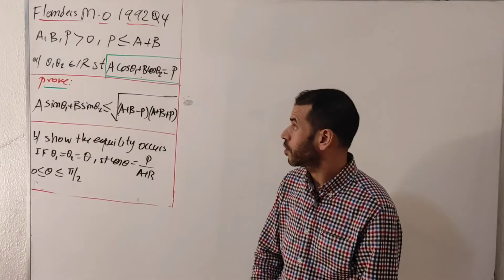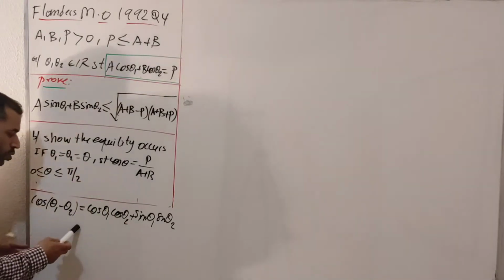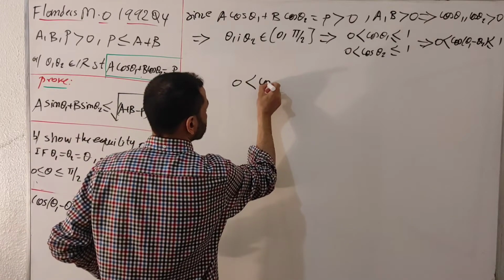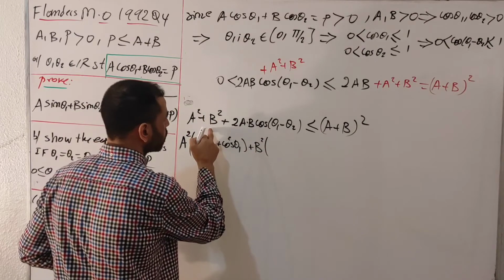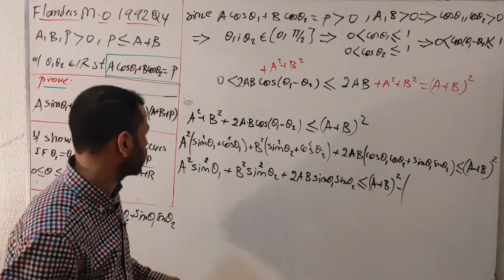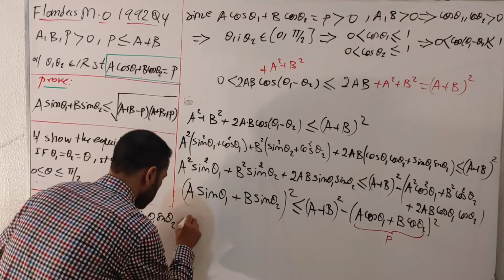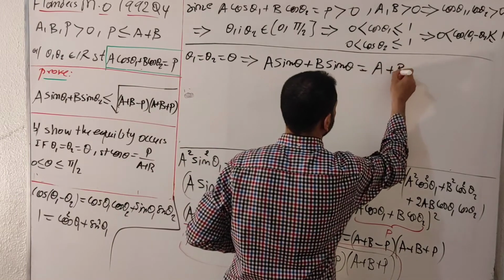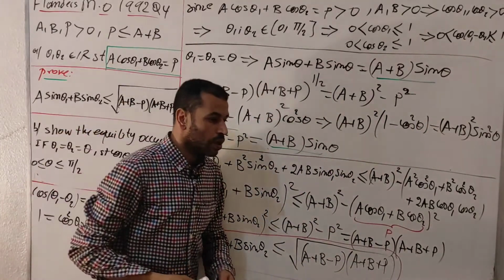flanders Mathematical olympiad 1992